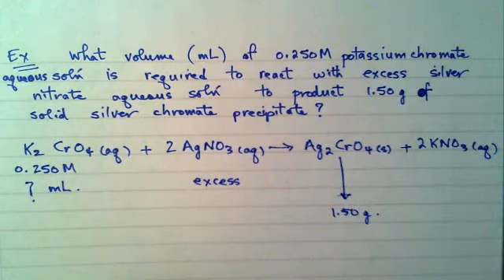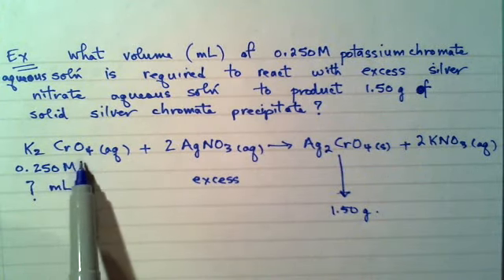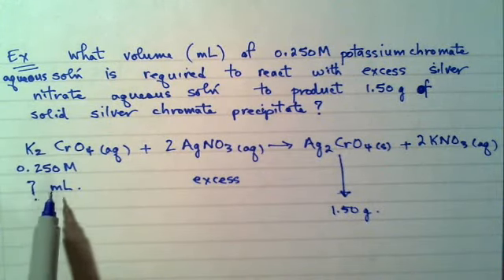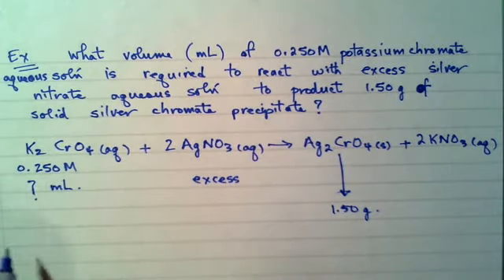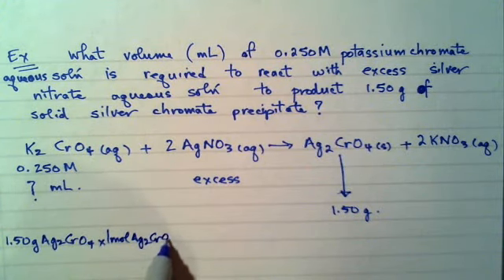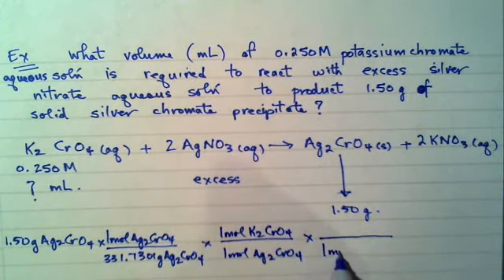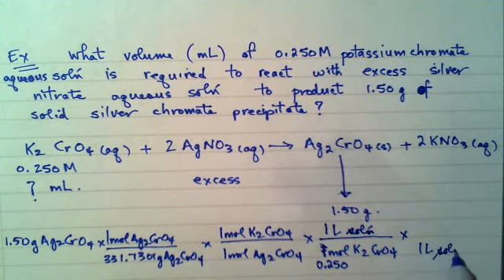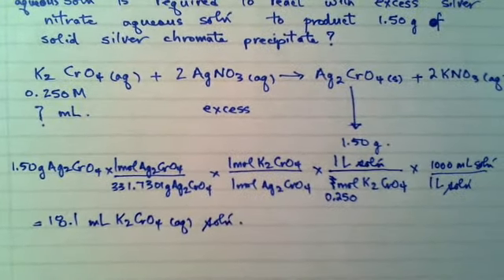Ch4 Using concentration calculations in stoichiometry problems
What vol of 0.250M potassium chromate aqueous sol'n is needed to react with excess silver nitrate aqueous solution to produce 1.50g solid silver chromate precipitate?